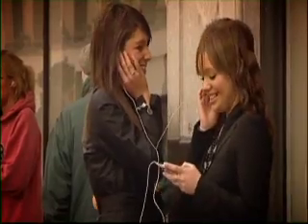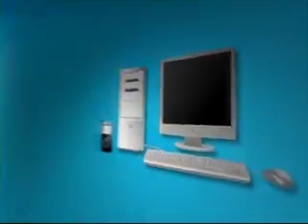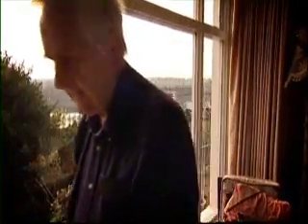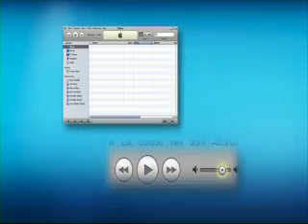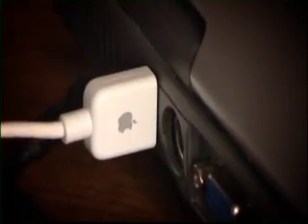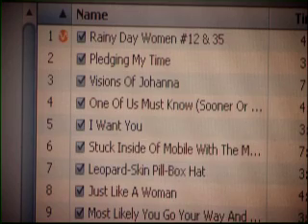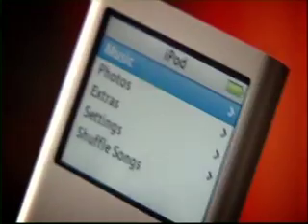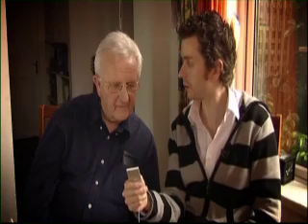Digital music, MP3 players, iPod, CD copy, playlists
RUG 2 Programme 12 Learning Point 2 - Digital Music